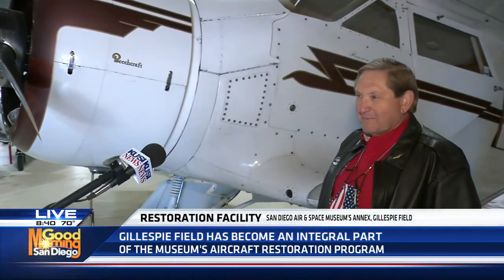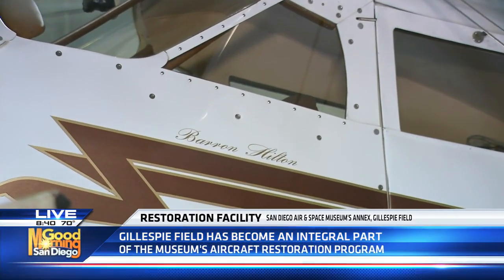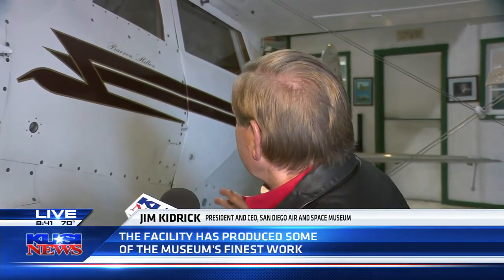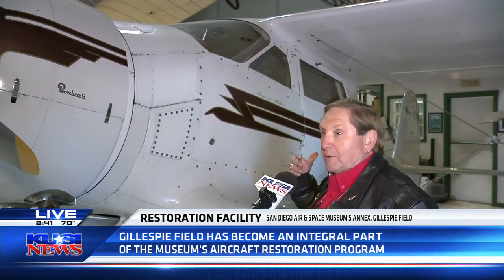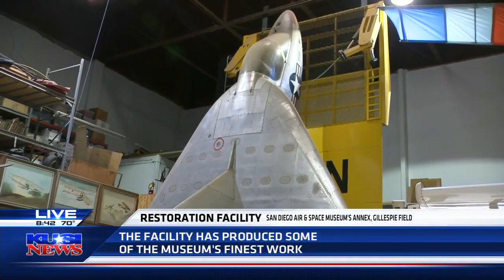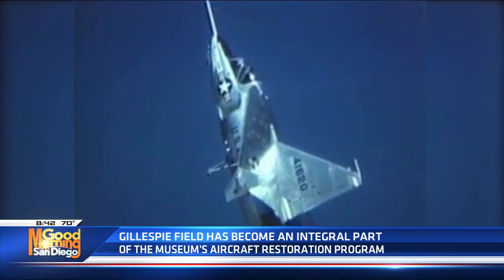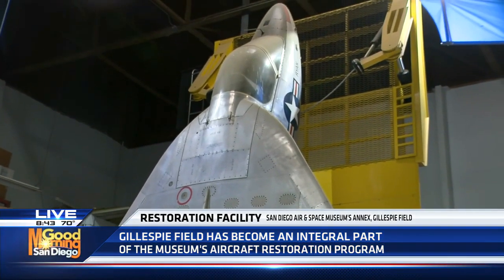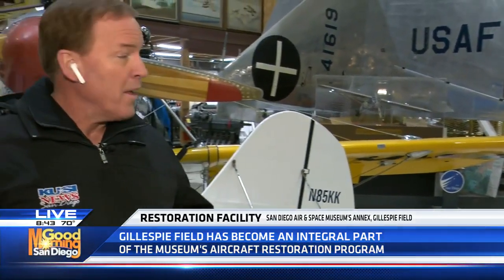San Diego Air & Space Museum welcomes the plane of Barron Hilton